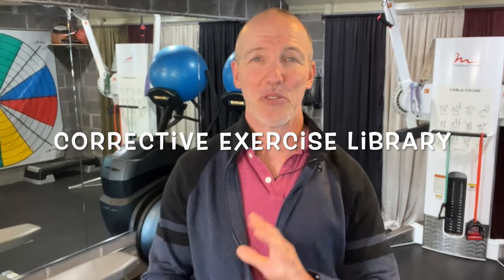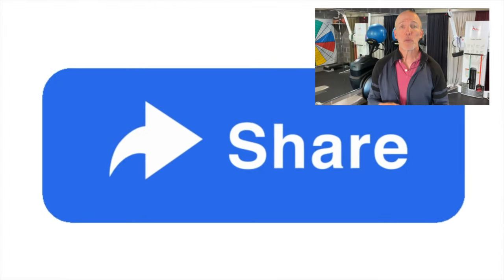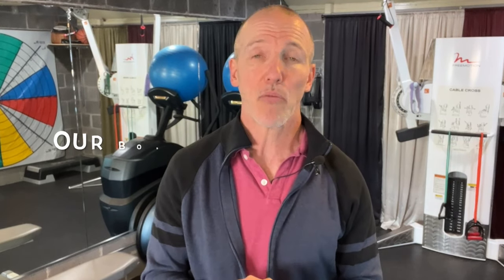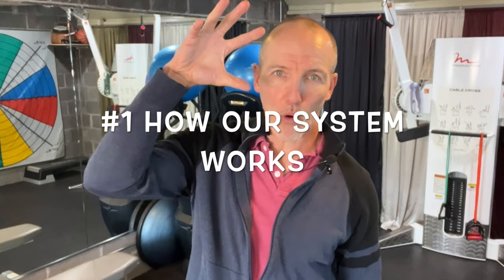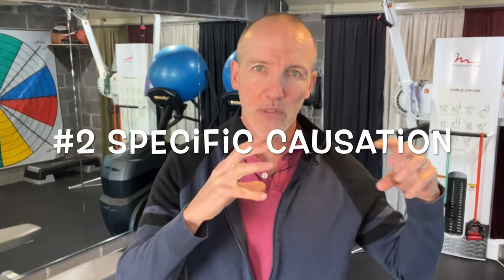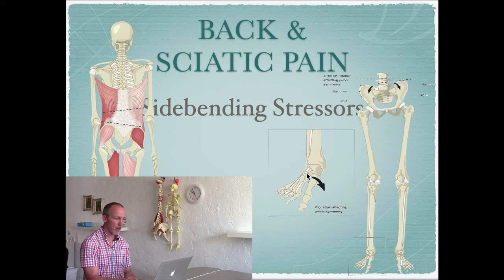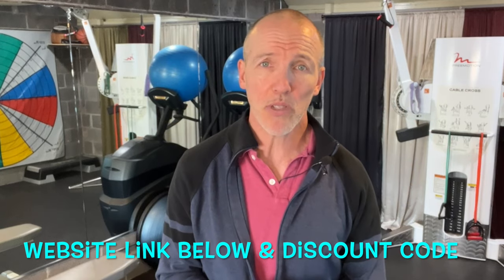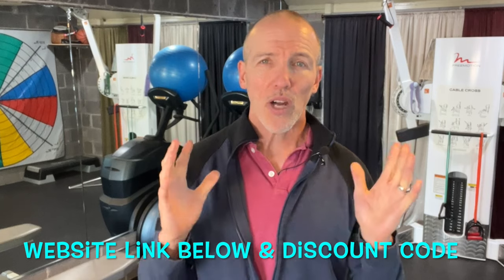3 things I wish I knew as a new physical therapist to help my chronic pain patients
There were many things I wasn’t taught in PT school that would’ve helped me help my difficult or chronic pain patients. Based on what I saw in my clinic, other PTs or wellness professionals would also benefit from this knowledge. This video highlights my top 3 things I wish I had known early on.

Based on this lack of understanding, I created a training program for all my new PT hires at my clinic and turned that into a CEU course for physical therapists that gives 30+ CEU credits in most states. This program rapidly accelerated their mastery of physical therapy. I believe anyone helping people with pain or to improve function or athletic performance would benefit from my program. The link to that program is below.

I wish all health and wellness practitioners success in helping their patients and clients. The information you are missing to quickly and comprehensively do this is likely found in my practitioner program.

The Fixing You® Method home program for people with chronic pain